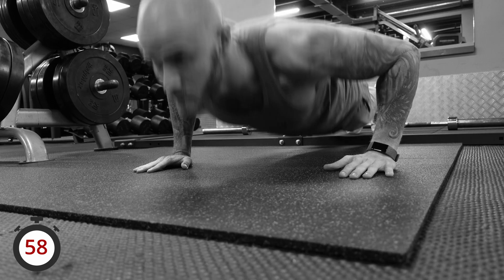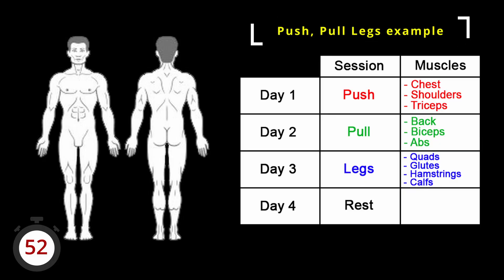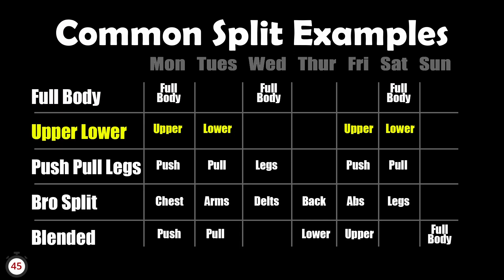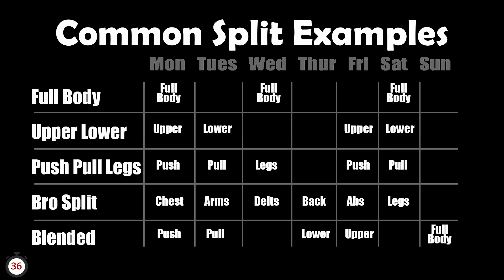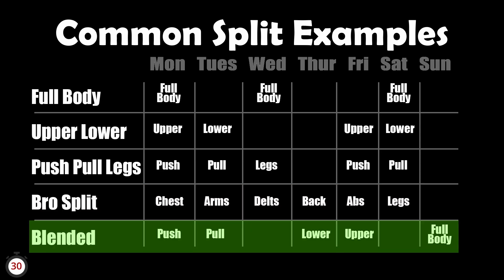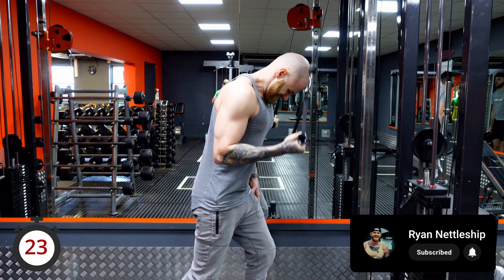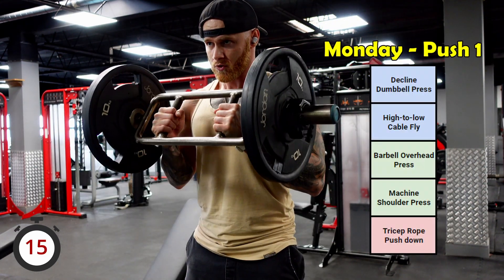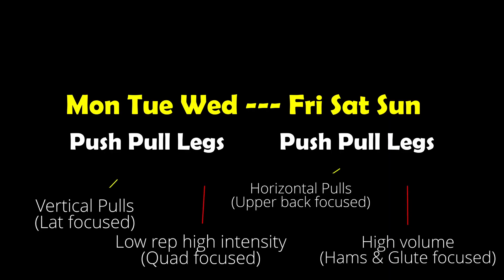Workout Splits | Gym in 1 min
What is the best training split for building muscle? I go over different workout splits such as push pull legs split, full body split, upper lower split, bro split and blended split, to show you the best workout split for beginners and advanced, in only 60 seconds.

► Protein Powder I Recommend